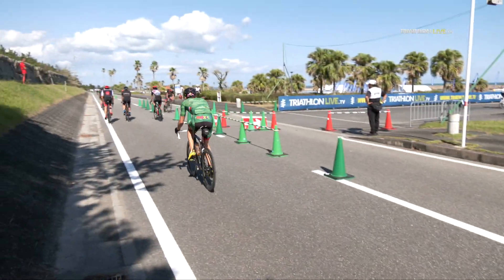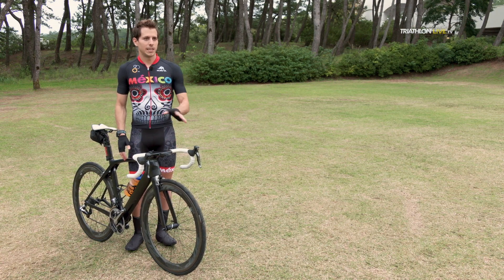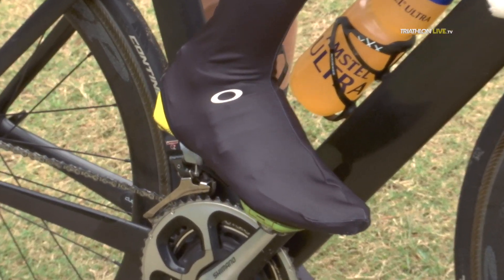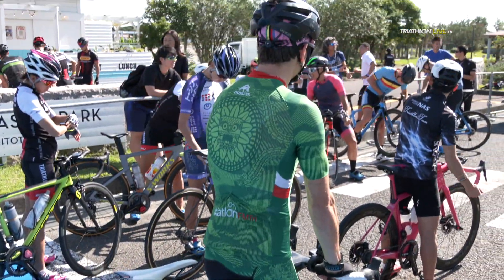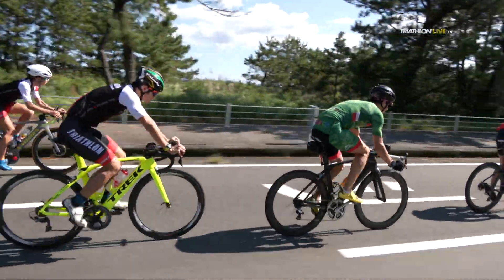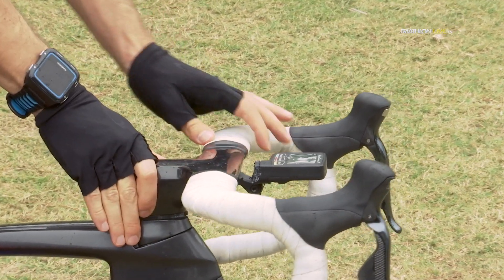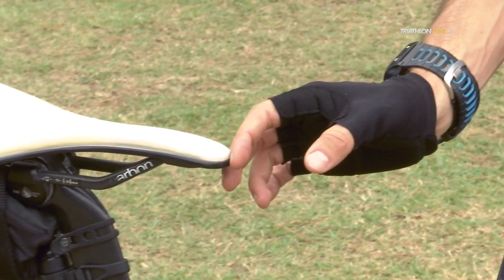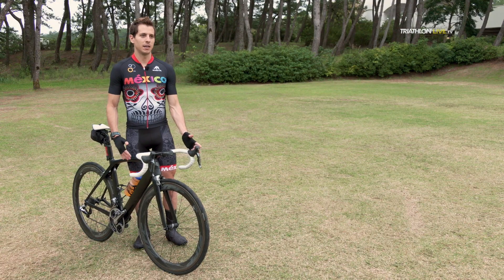Bike tips: Rodrigo Gonzalez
Mexican triathlete Rodrigo Gonzalez gives his bike-fit guidance and tips for better training and performance.